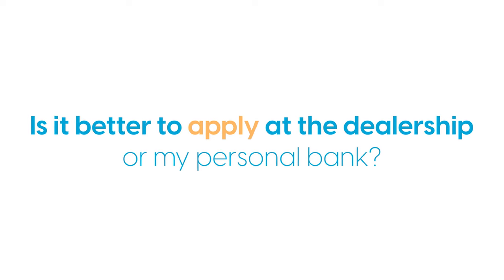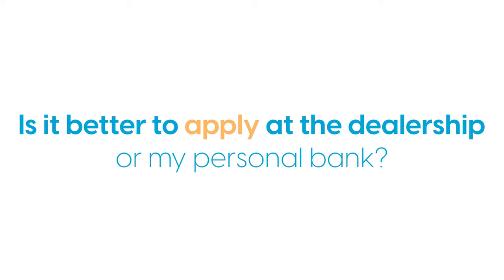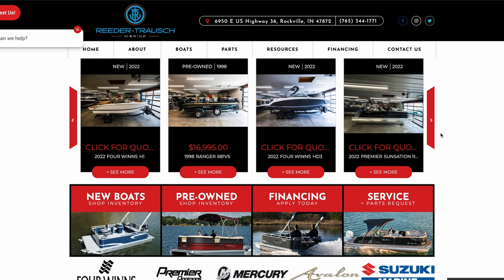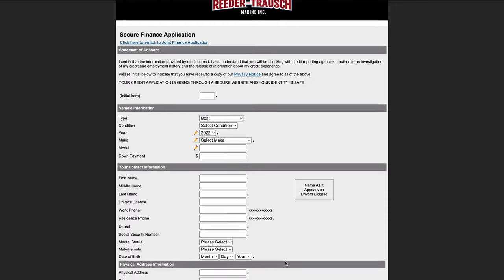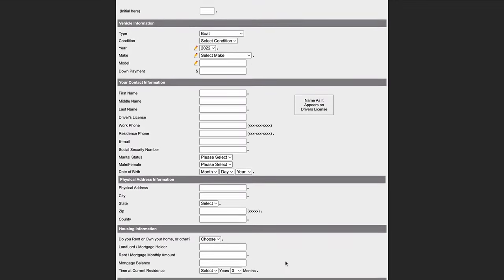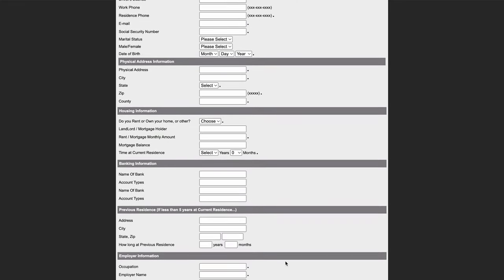FAQ's About Financing A Boat | Pro Boating Tips, Tricks, & How-To's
Join Tyler as he answers some commonly asked questions about financing your new or pre-owned boat.